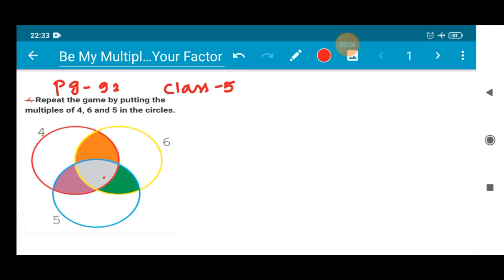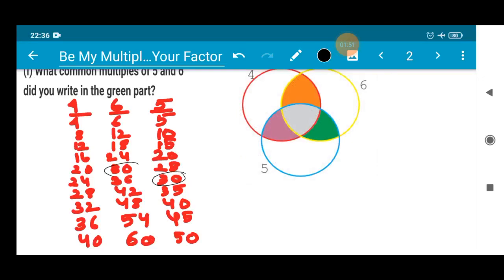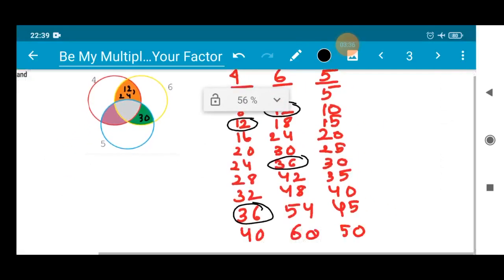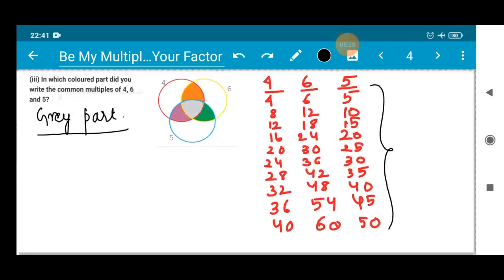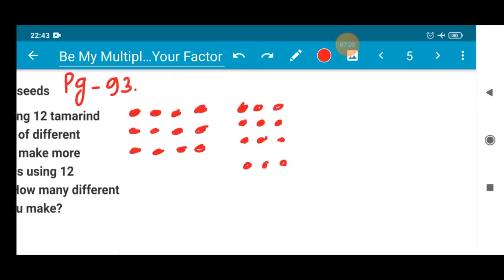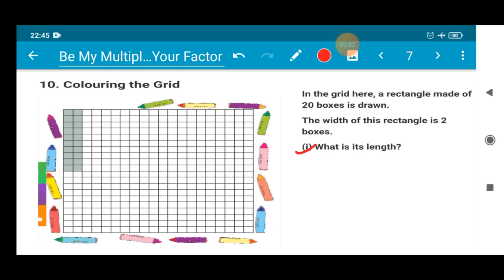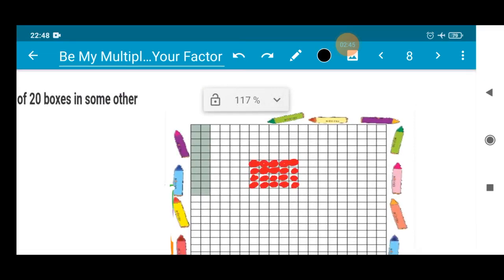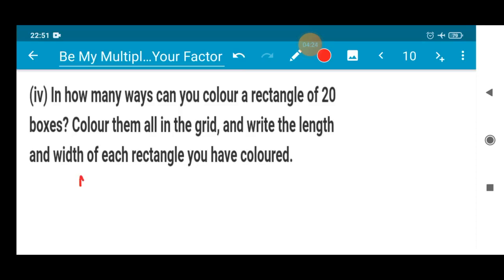Class-5 Math solved Pg-92, 93 More tamarind seeds..